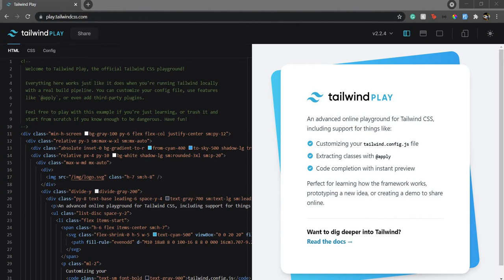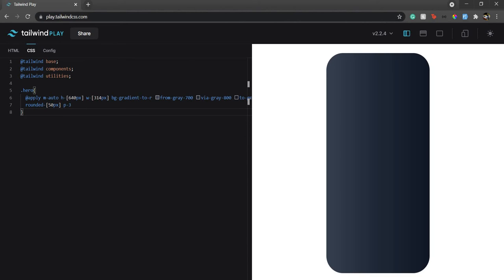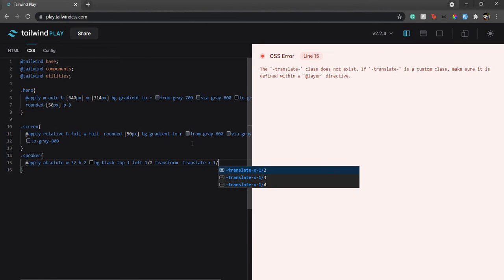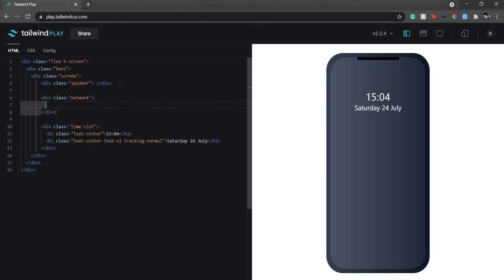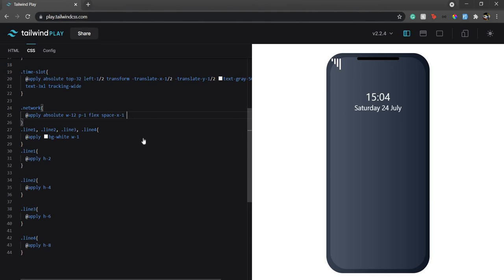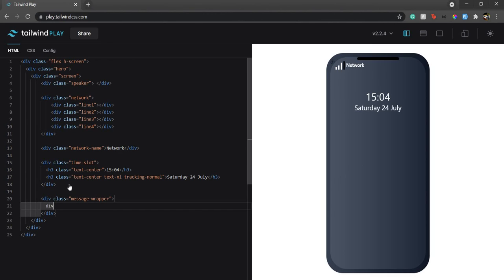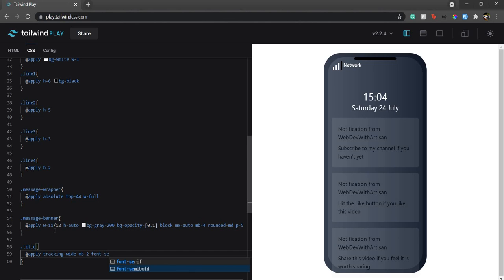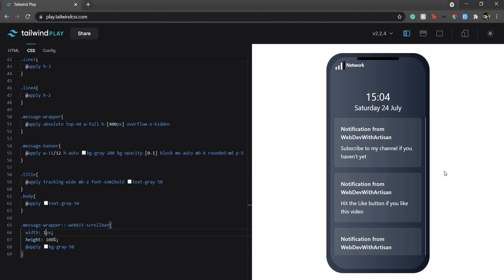Tailwind CSS | Mobile Lock Screen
Hello Everyone,

In this video, we will be using HTML and Tailwind CSS to create a mobile lock screen.